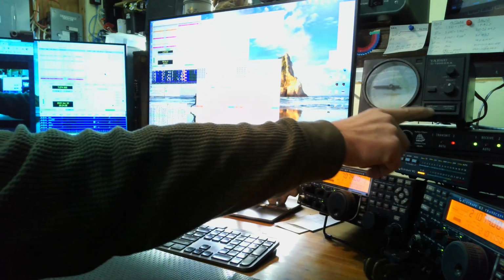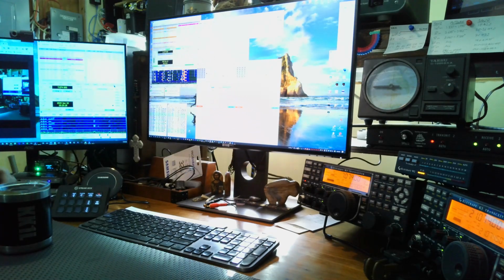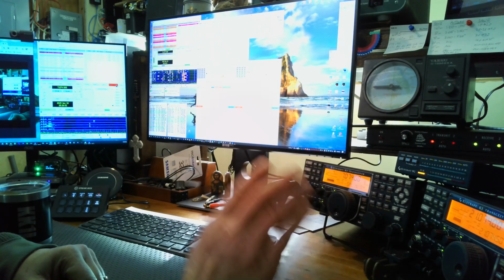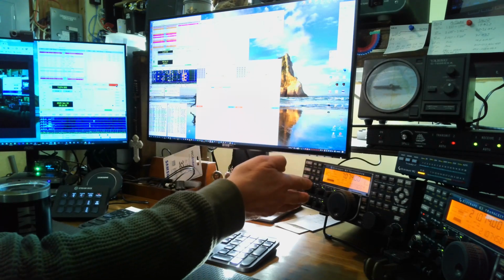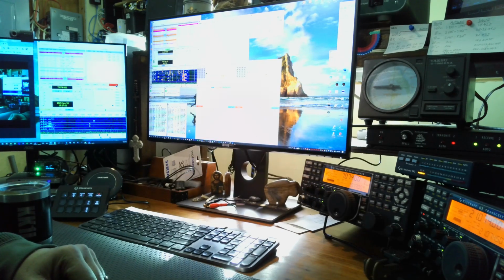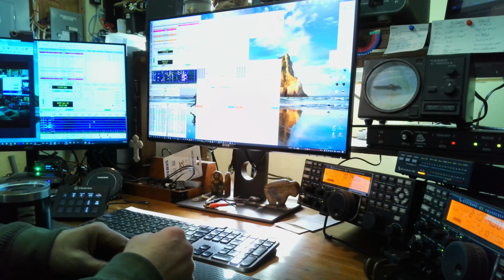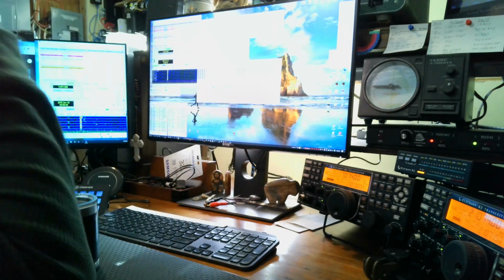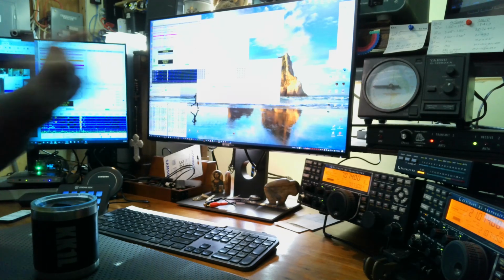N1MM+ WSJT SO2R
WSJT-X SO2R transmit radio does not follow with EW1 or EW2 request
Bug report #1366